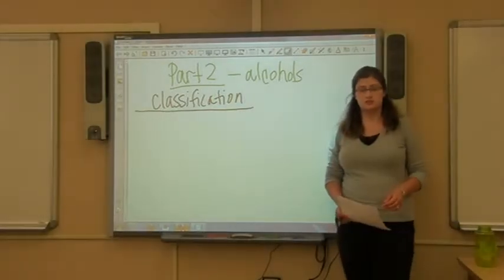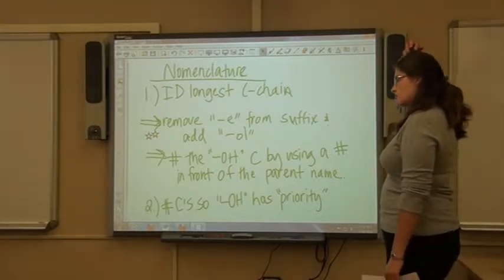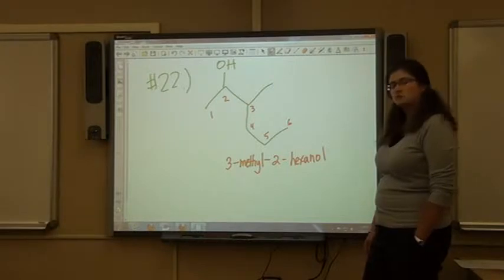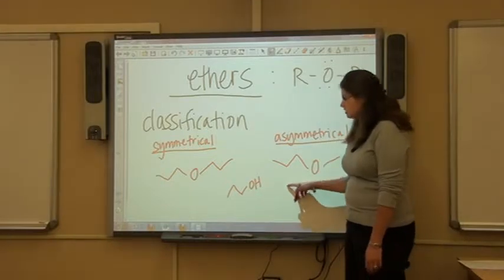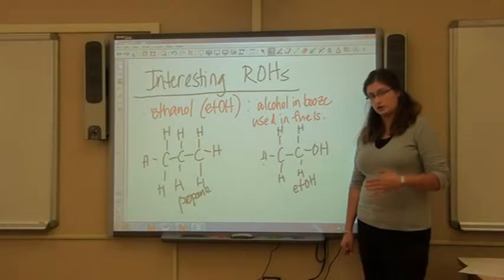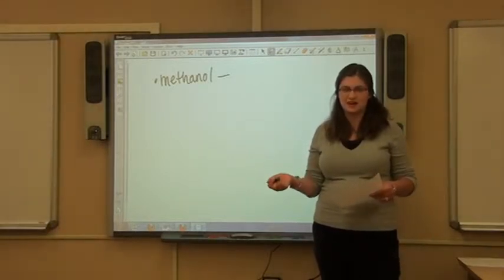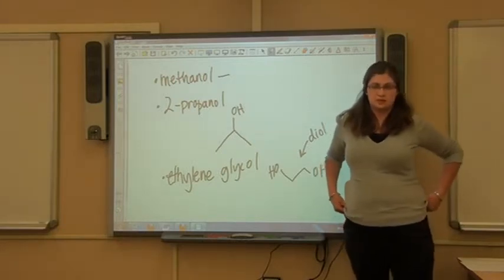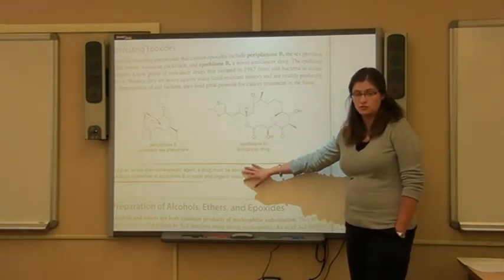Lecture 5 2 Part 2